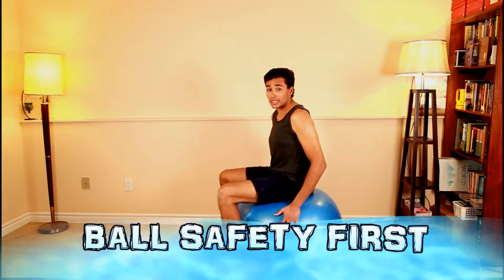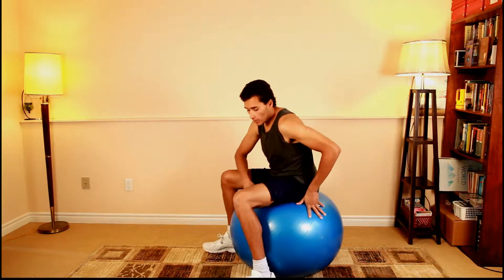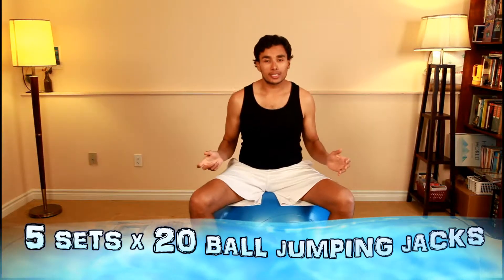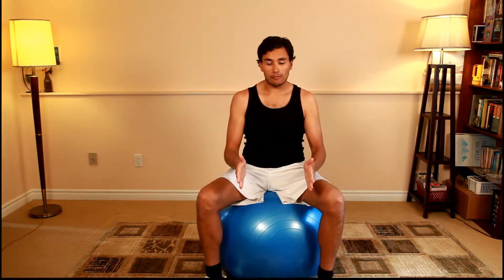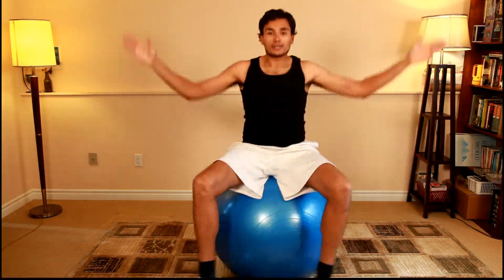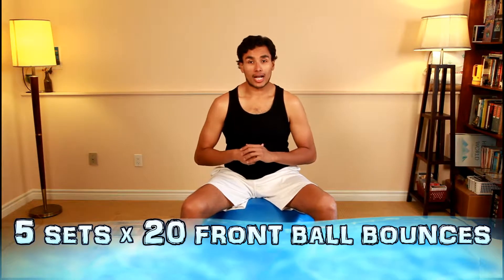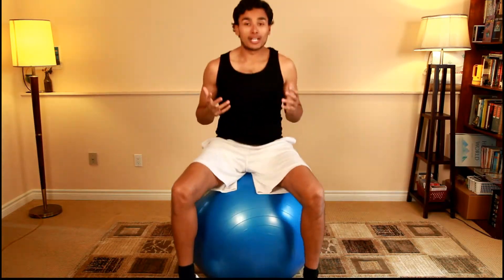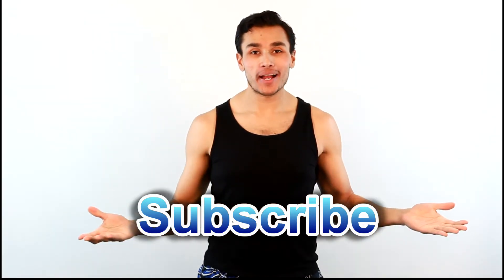Exercise Ball Cardio (Yr 2 Epi 2)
Year 2 Episode 2

Steven Tocher